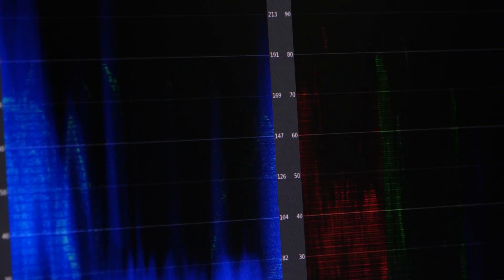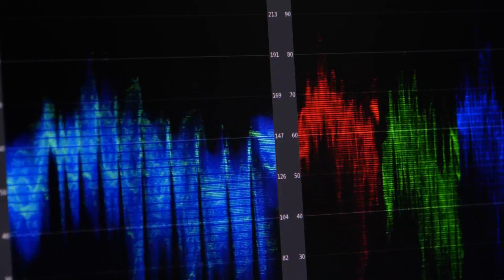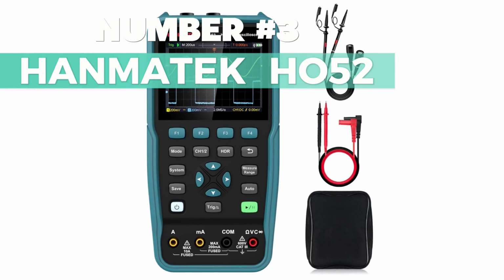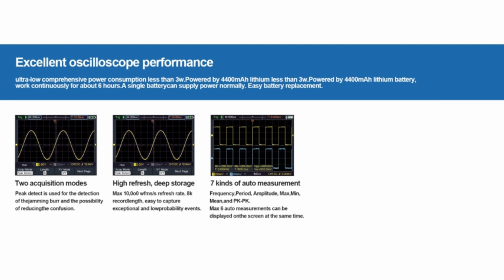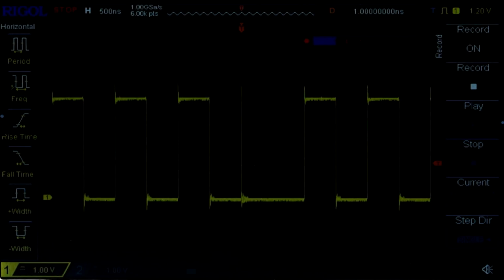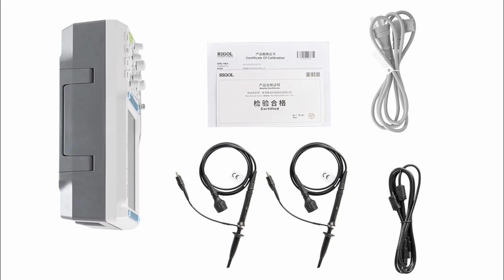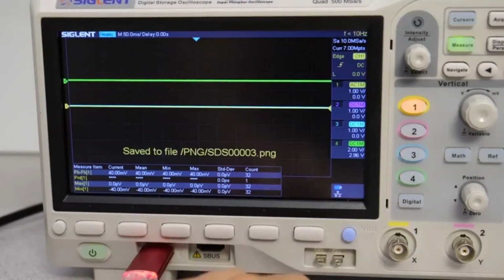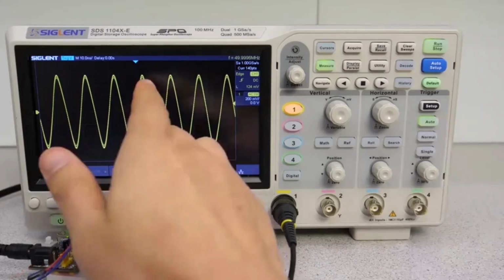✅Top 5 Digital Oscilloscope 2024-✅ Watch This Before You Buy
US:
FNIRSI 1014D
Hantek DSO2D15
HANMATEK HO52
Rigol DS1202Z-E
Siglent SDS1104X-E

UK:
KONGTEN DSO FNIRSI-1014D
Hantek DSO2D15
HANMATEK HO52
RIGOL DS1202Z-E
Siglent SDS1104X-E

Discover the latest in digital oscilloscopes on our video. From high-performance models to budget-friendly options, we've got you covered with insights to help you make informed decisions. Whether you're an electronics hobbyist, a student, or a seasoned professional, our content provides valuable information to enhance your understanding and usage of these essential tools.

Hope you enjoyed my Top 5 Digital Oscilloscope 2024 video.